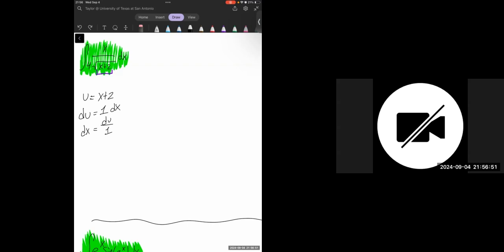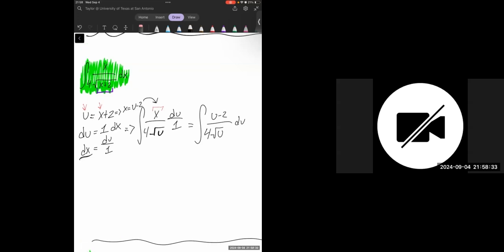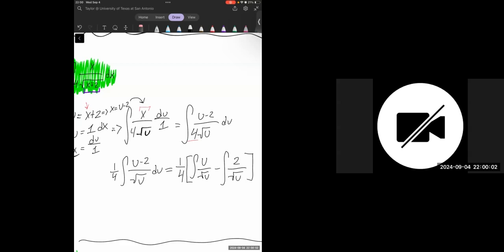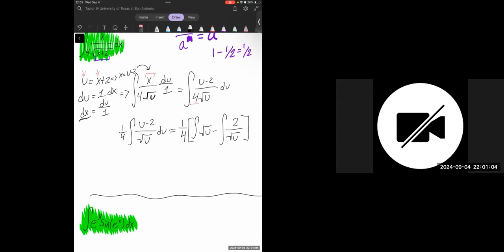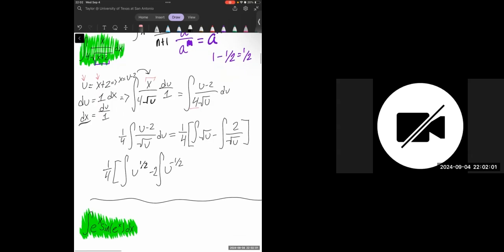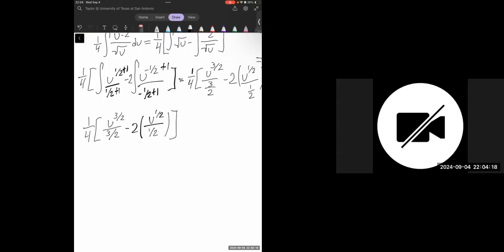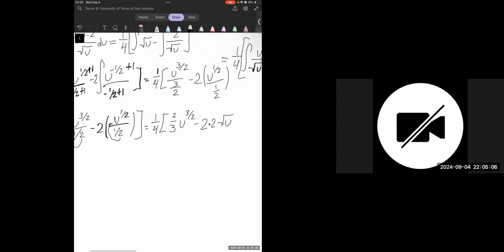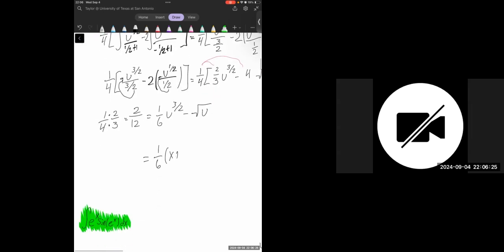1.5, Integration with Substitution, Problem 1